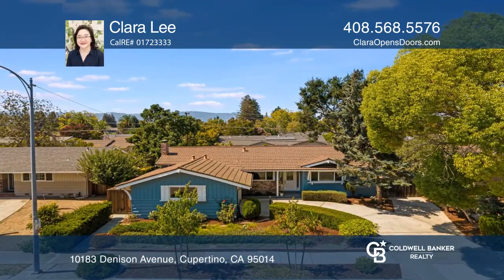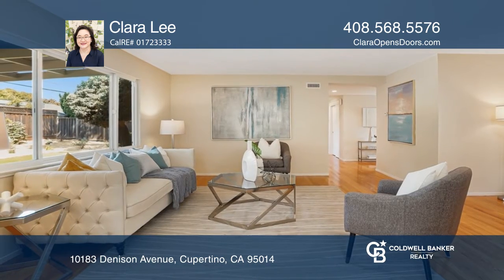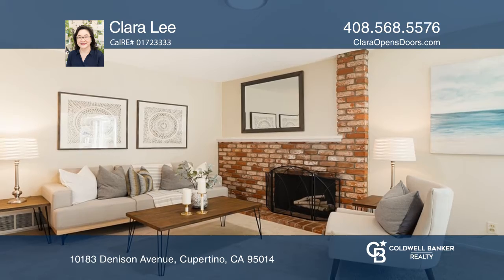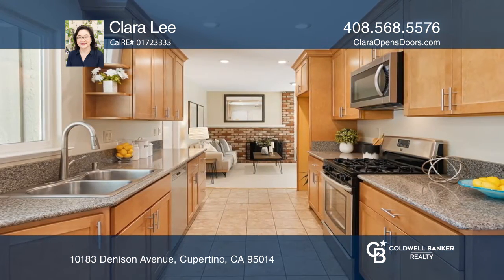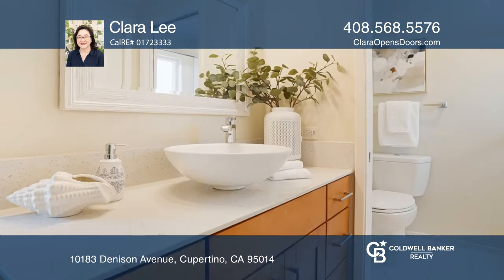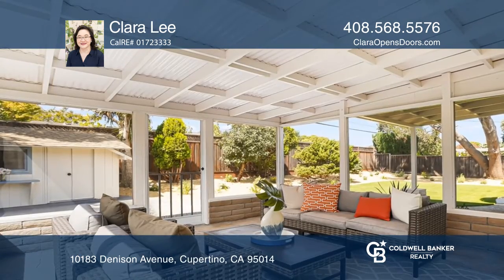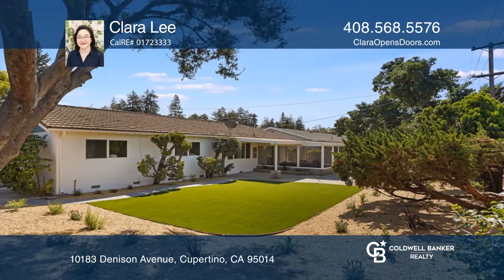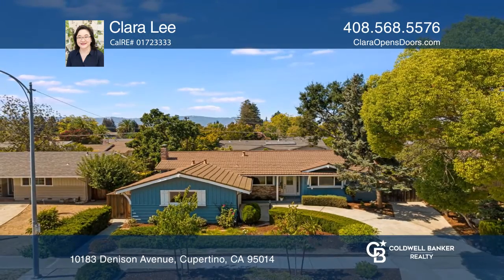10183 Denison Avenue Cupertino, CA | ColdwellBankerHomes.com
10183 Denison Avenue, Cupertino, CA

This beautiful one story 3BR/2BA Cupertino home is located on a desirable tree-lined street with top schools including Collins Elementary, Lawson Middle and Cupertino High. Fresh interior paint, refinished hardwood floors, LED lighting and double paned windows make this home welcoming and bright.
E